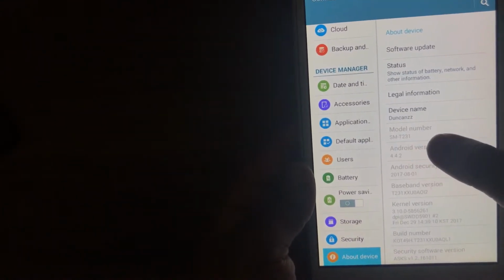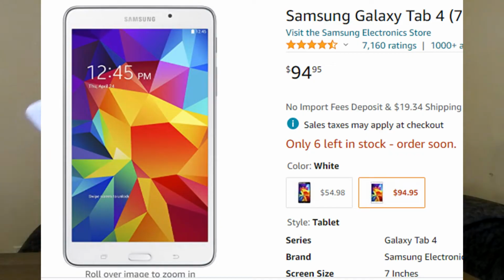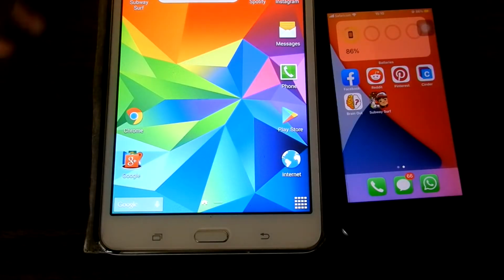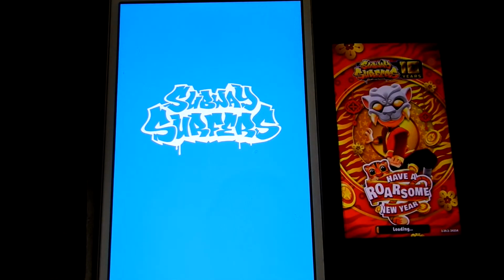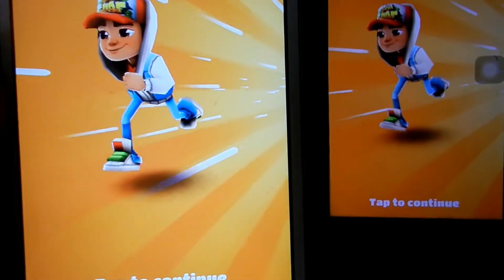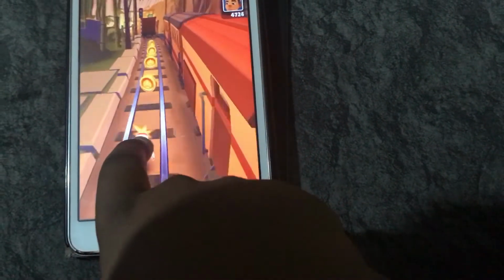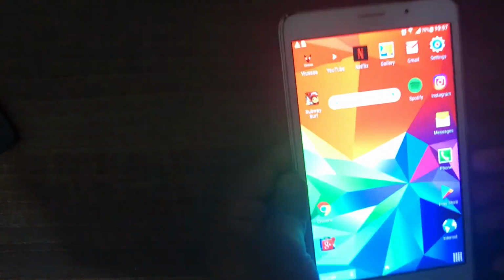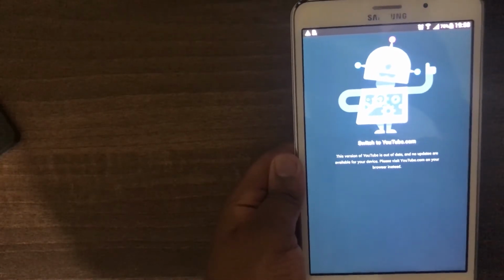I used a 2014 Tablet in 2022😱(Suprising) -Samsung Galaxy Tab 4 review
This is a review of an old Samsung tablet, the Samsung tab 4 sm T231running on the 4.4.2 Kitkat.